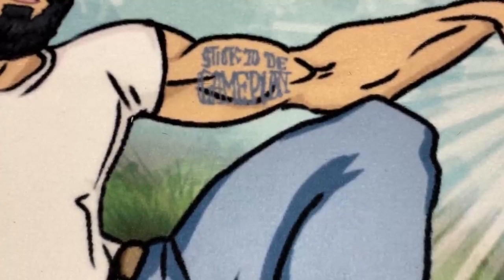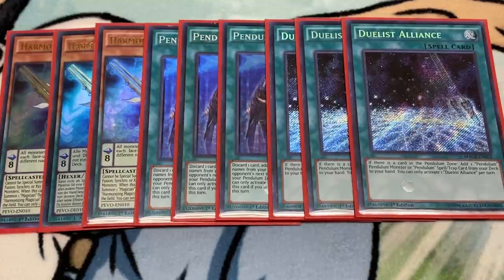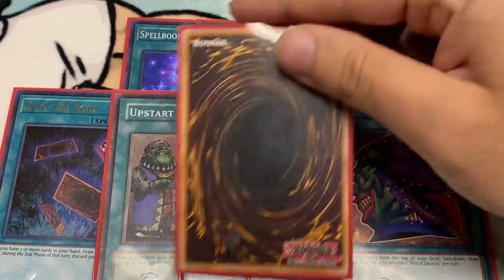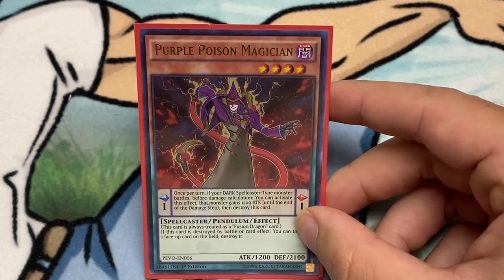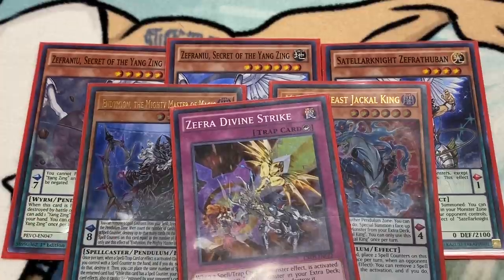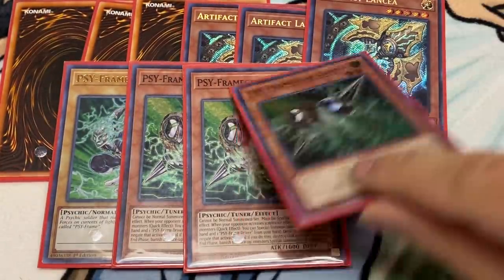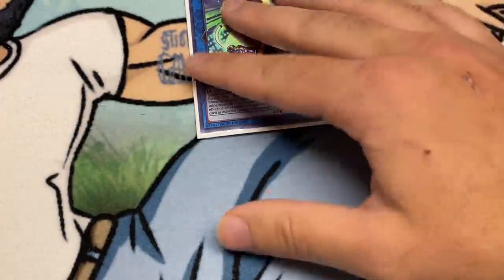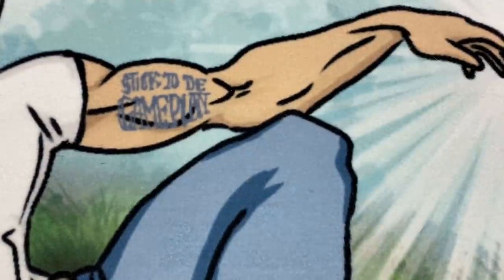ZEFRA ZOO MAGICIAN!! DESTROYS YU-GI-OH! META (dweller turbo) (poison destroy vanity ruler)